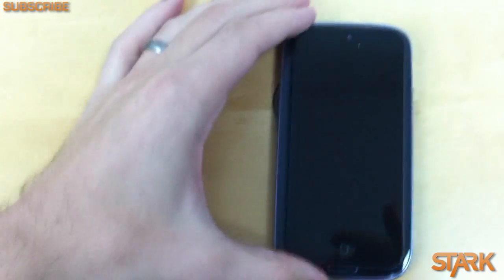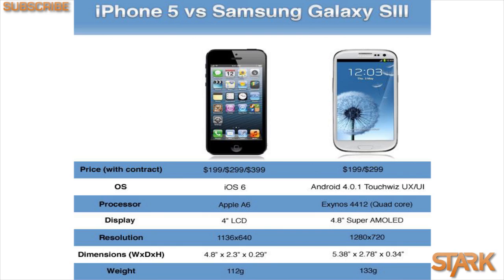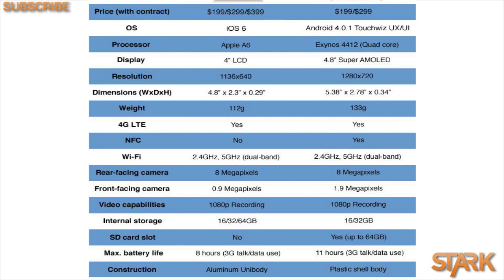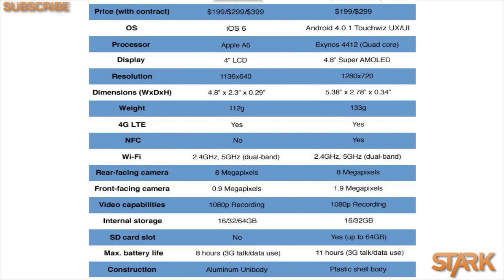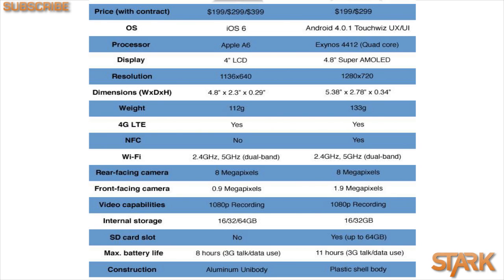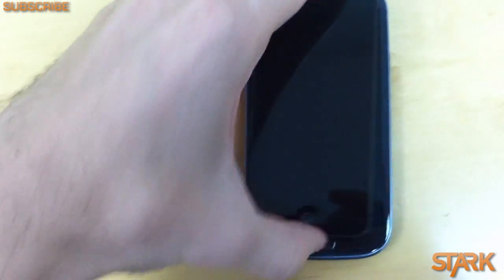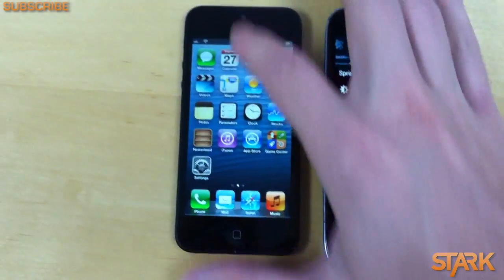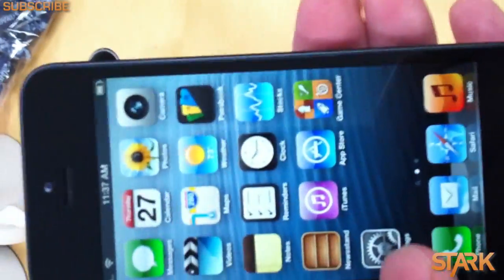iPhone 5 vs Samsung Galaxy S3 | Stark Reviews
Hey I just met you & this is crazy,

Like/dislike this video?
Tell me about it in the comment section below!

Ongoing series:
Zombie Survival Guide
Topical Commentary
Throwback Friday
Stark Reviews
Pepper Potts Plays
Minecraft Marvel & DC Server

Play with the [SBK] on Xbox360

Gamertag: IRON M4N 7